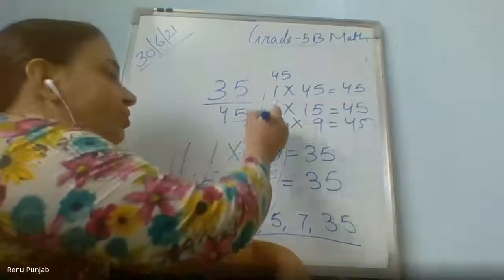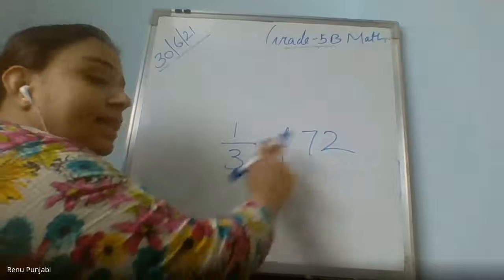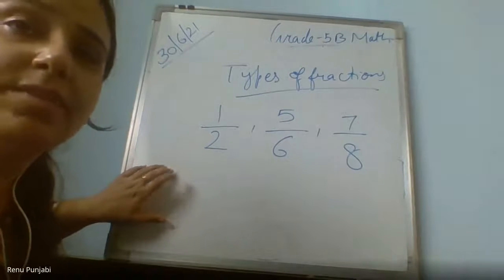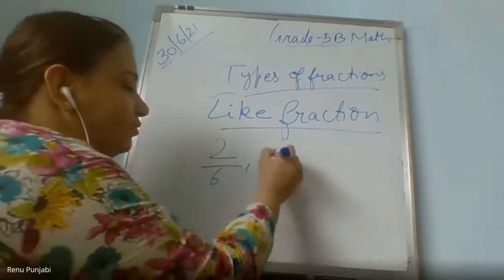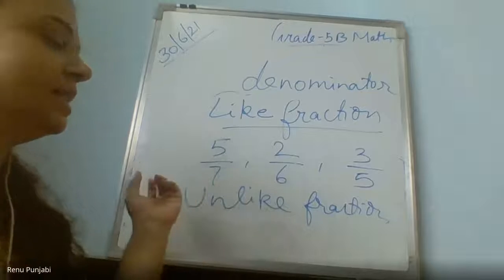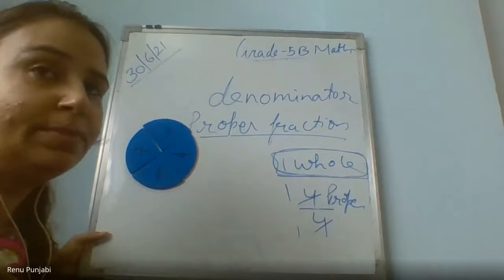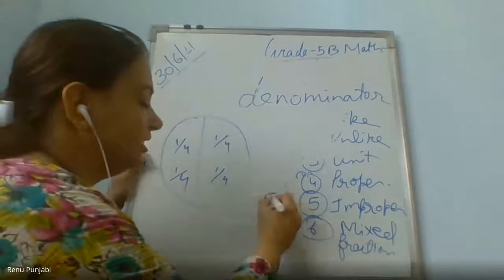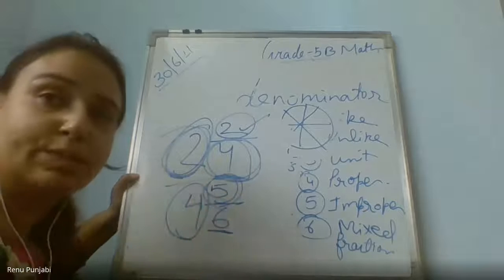Grade-5 B Math Ch-4 Parts and wholes Topic- Types of Fractions